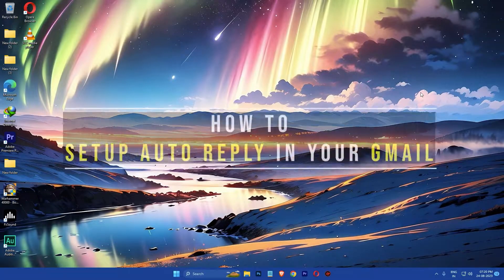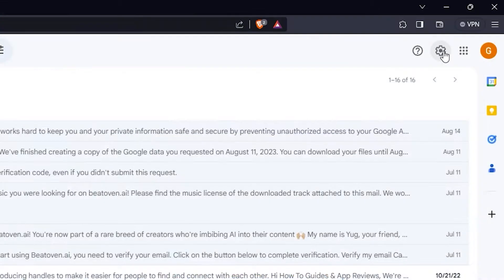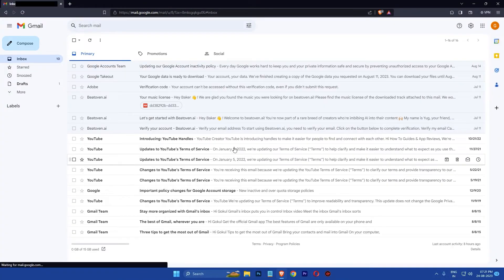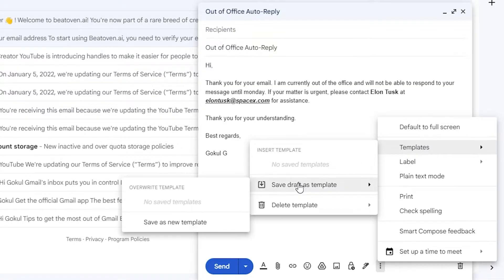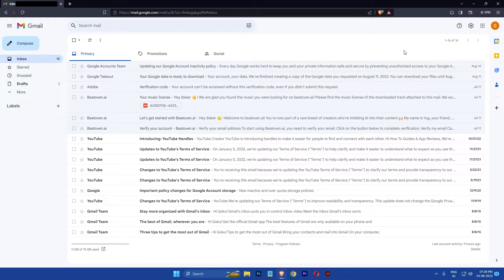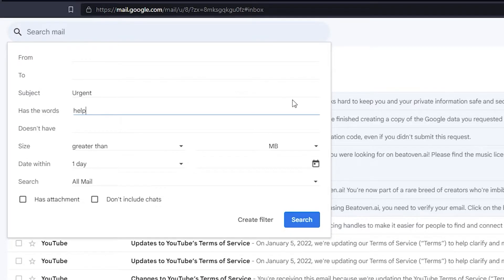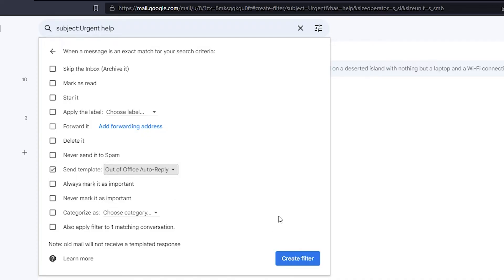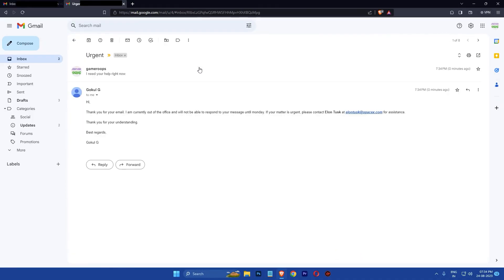How to Setup Auto Reply in your Gmail !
In this video, Gokul shows us how to set up an auto-reply in Gmail. He walks us through the process of enabling templates, creating a new template with your auto-reply message, and setting up a filter to automatically send the template as a reply to emails that match your specified criteria. Follow along with Gokul’s clear and easy-to-follow instructions to set up your own auto-reply in Gmail.